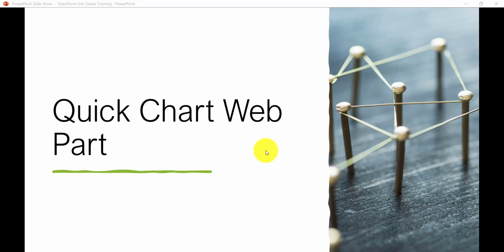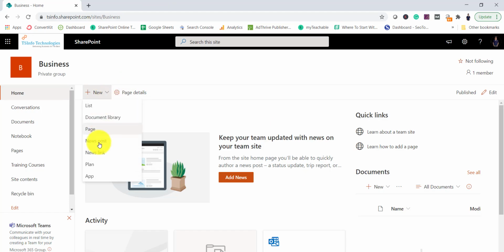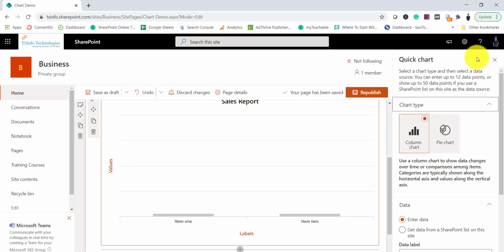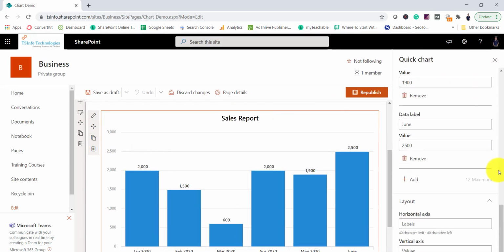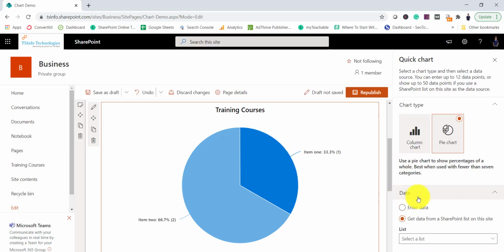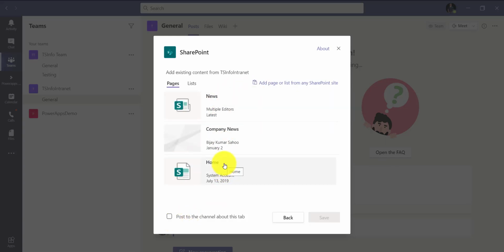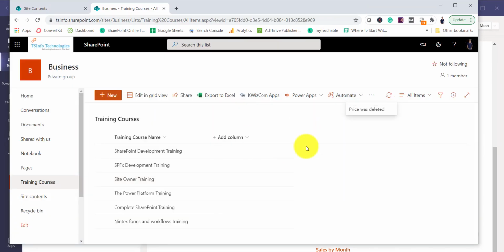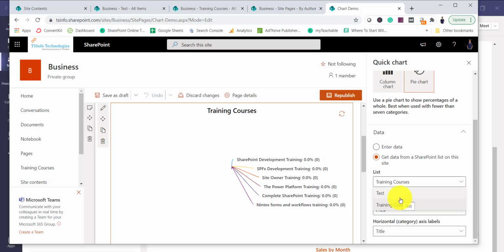SharePoint Online Quick Chart Web Part | How to Use It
In this video, I'll explain the Quick Chart web part in SharePoint Online and the types of charts it offers. I create a chart from a SharePoint list and add it to Microsoft Teams.

In this video:
✅ What the Quick Chart web part does
✅ Types of charts you can use
✅ Create a chart from a SharePoint list
✅ Add the chart to Microsoft Teams